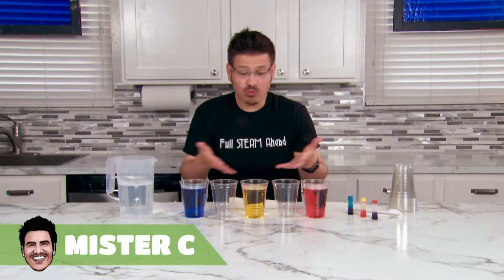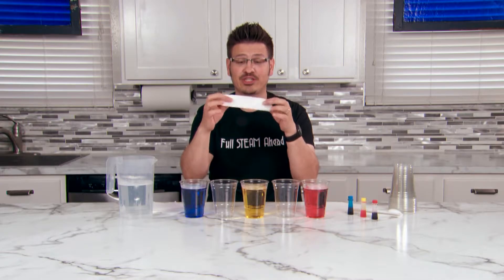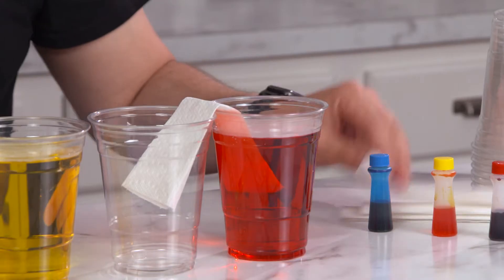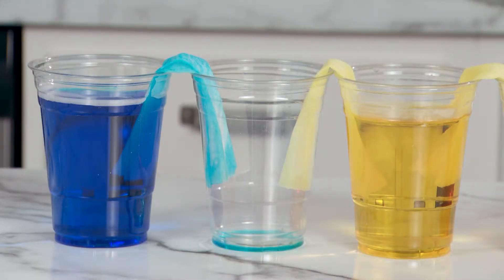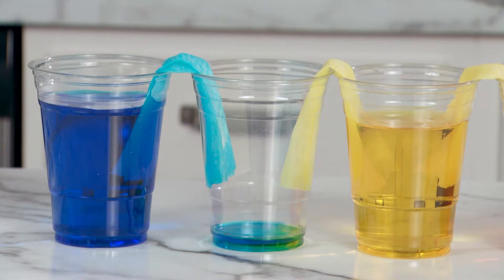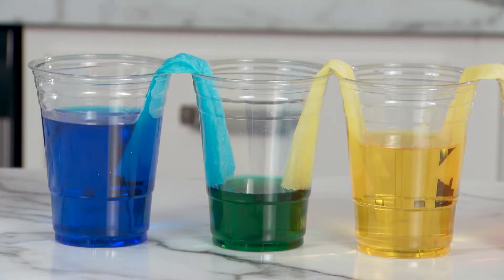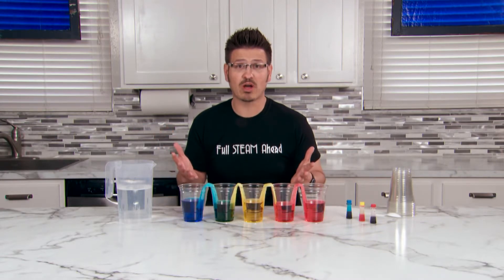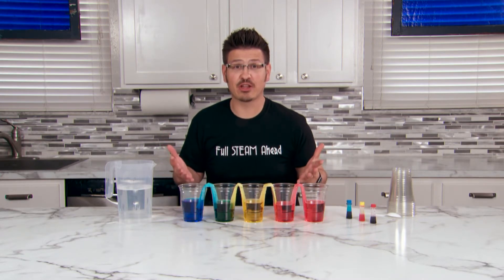Water Walk | Season 2 Ep. 10 | Mister C Full STEAM Ahead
Build your own water bridge and explore capillary action!  This fun and exciting activity will have the entire household and classroom talking about science!

Full STEAM Ahead is a channel created for STEM World that celebrates the world of science with :60 second STEAM (Science, Technology, Engineering, Art and Math) experiments that kids can do at home.  This ThinkTV Digital Series is created and hosted by Mister C who makes learning fun for everyone!  It's Science Time!